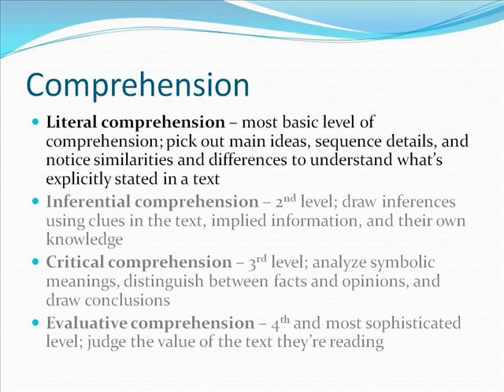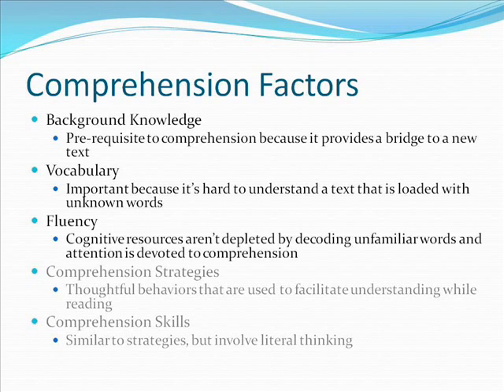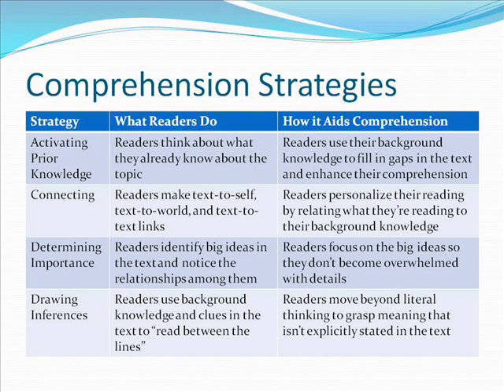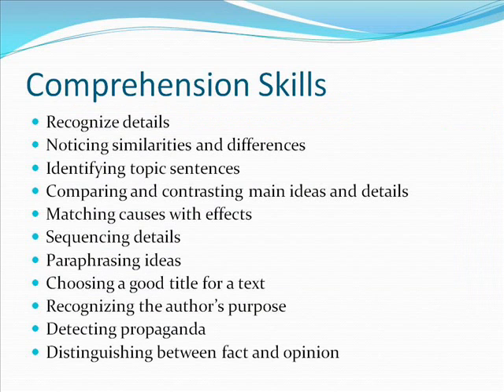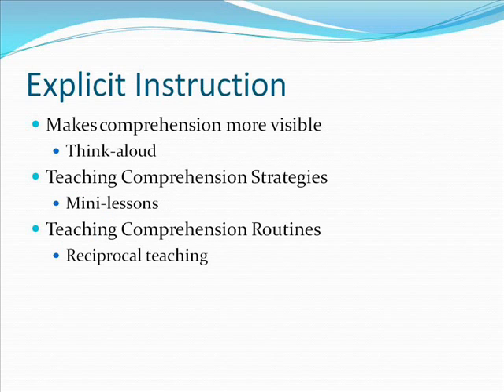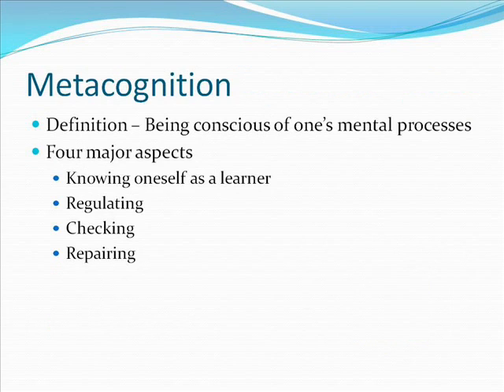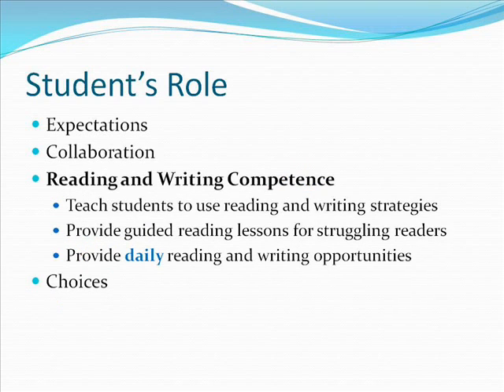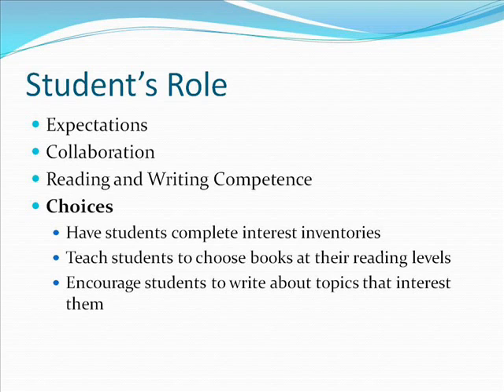Comprehension: Reader Factors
How to actually read a book.  Reader factors involved in comprehension for the elementary teacher, current or future.  While this is one of my earlier attempts at video creation (2012) and not as interactive, the content is still valid and accurate.

Timestamps:
00:00 Introduction
00:08 Anticipation Guide
00:28 Definitions of Comprehension
01:27 Reader Factors
03:21 Comprehension Strategies
03:39 Comprehension Skills
05:06 Teaching Students about Reader Factors
05:19 Comprehension Expectations
05:52 Modeling
06:11 Explicit Instruction
07:14 Reciprocal Teaching
07:43 Metacognition
08:10 Motivation
08:17 Teacher's Role in Motivation
10:46 Student's Role
13:51 References
14:00 End Credits